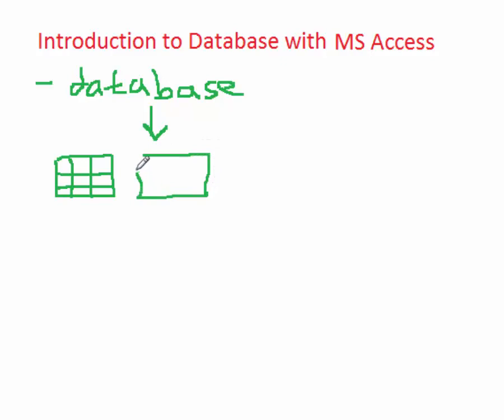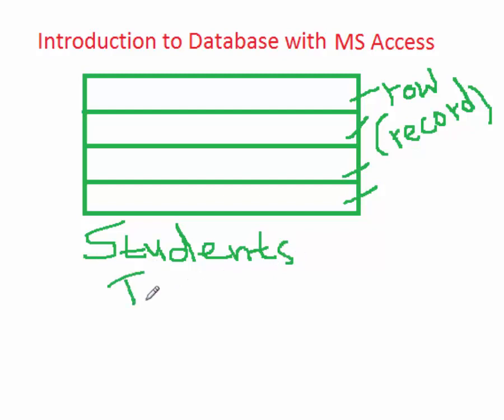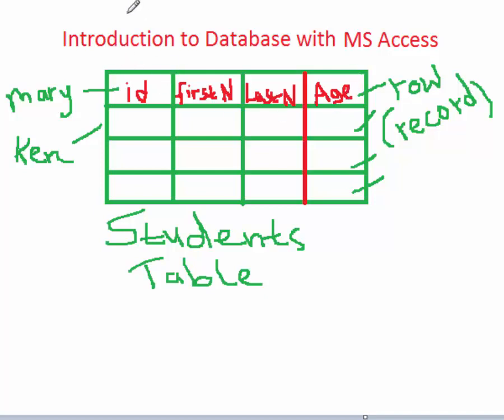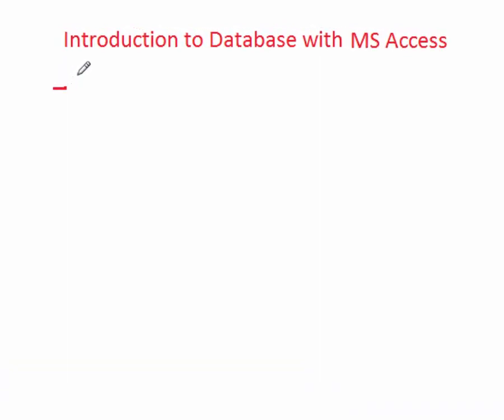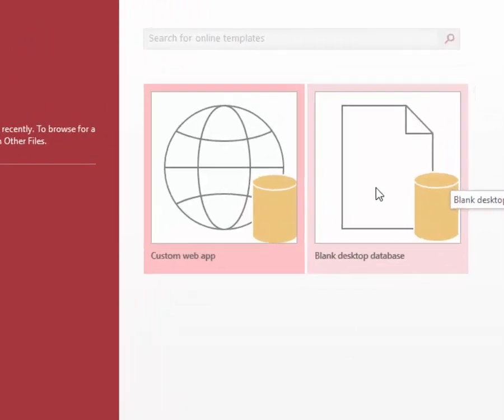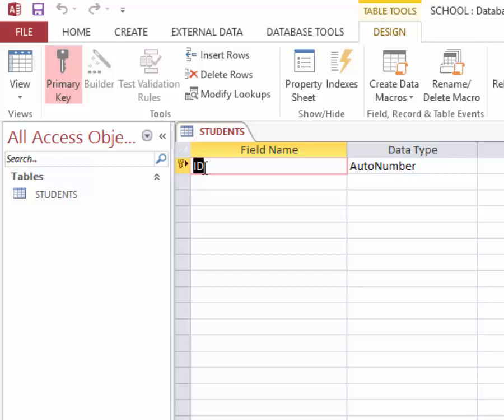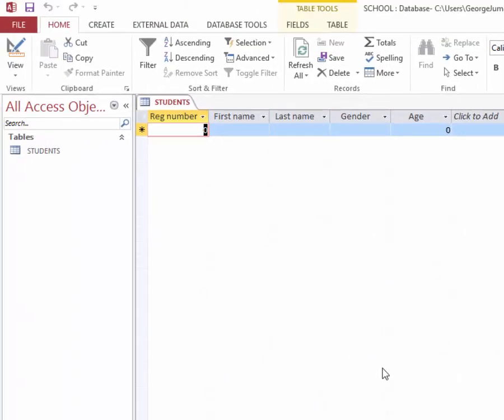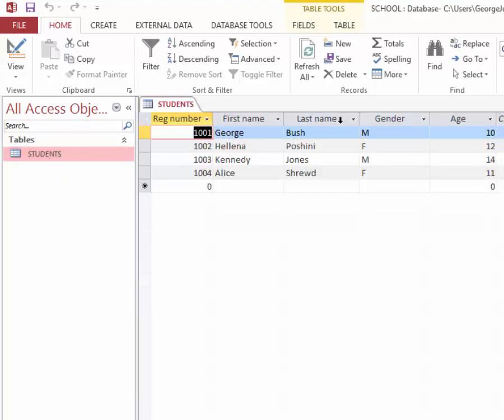Introduction to Database with MS Access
Video lesson teaches how to create database, table and record information in MS Access.